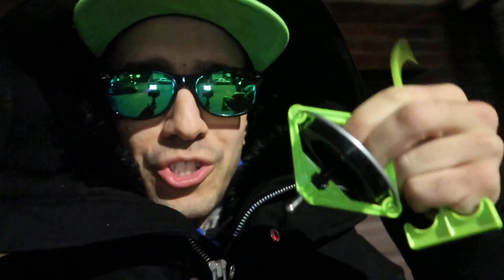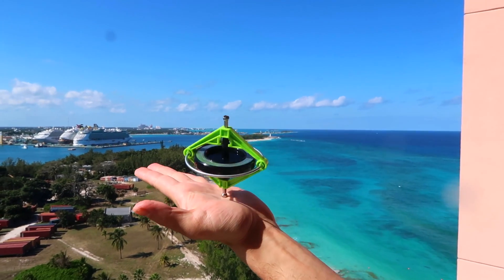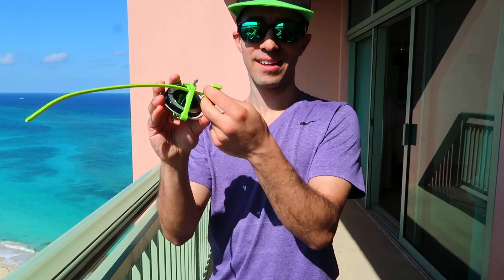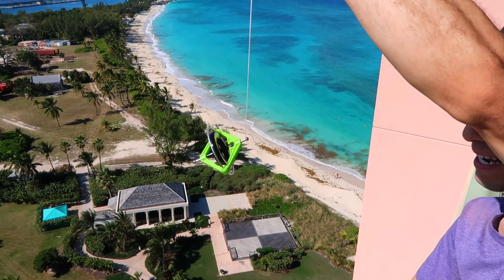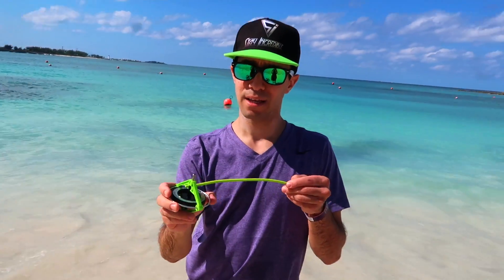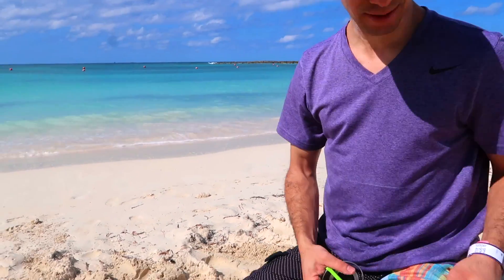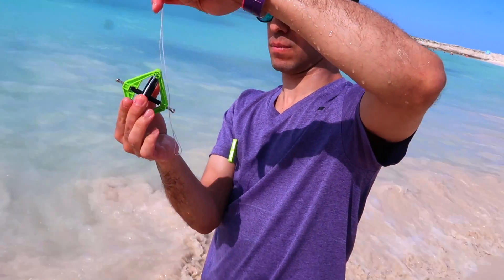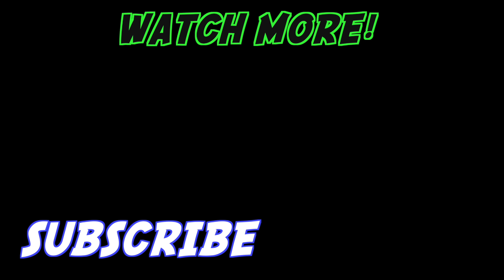Gyrosope Tricks from 300 Feet Up In the Air ~ Incredible Science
I took a gyroscope 19 floors up close to 300 feet high in the Atlantis hotels in the Bahamas and did some epic gyroscope tricks and physics stunts! The tedco gyroscope balanced on my hand and it was able tp spin on a string and on a sand castle. I did some other cool physics stunts at the beach and from a crazy height! I took it down to the beach and had fun with the gyroscope.

Produced since 1917, the gyroscope has been a classic educational toy for generations. It continues to fascinate young and old alike with its mysterious force that seems to defy gravity. It can even dance on a tightrope or balance on the lip of a glass. Discover the secret and make your gyroscope do these and other astounding tricks. This is an excellent tool to teach gyroscopic inertia and teaches a physical principle of the conservation of angular momentum. Gyroscope technology is used in numerous applications of everyday life such as in bicycles, levitating tops, satellites and navigation systems of airplanes and space shuttles. Amaze your friends with this incredible and Original Tedco Gyroscope!
Incredible Science Fun Learning Ideas: